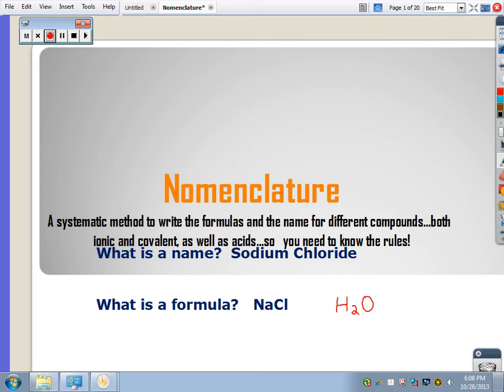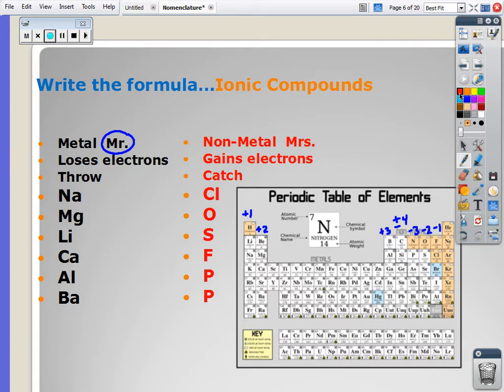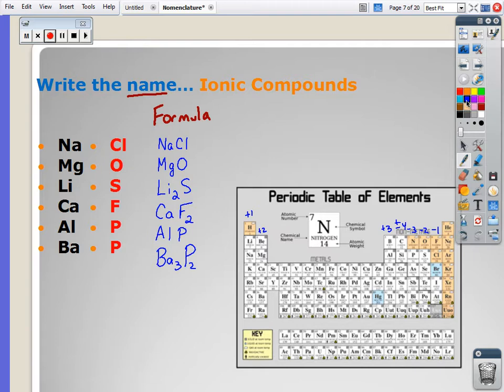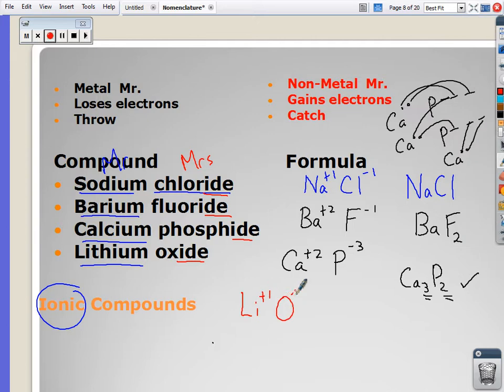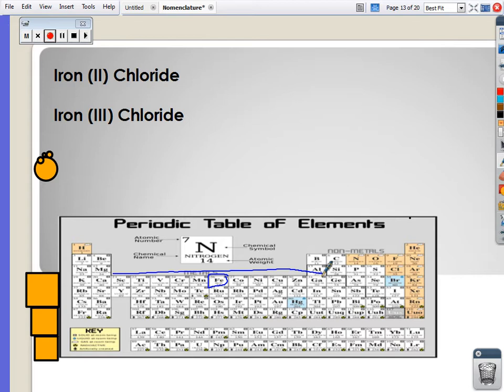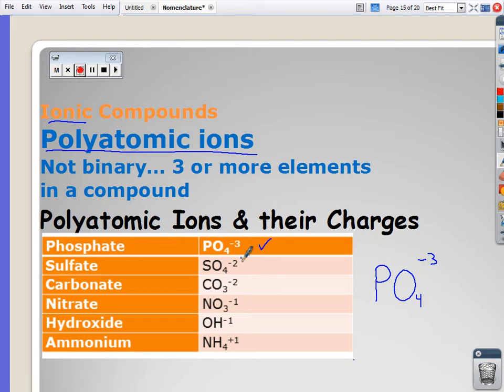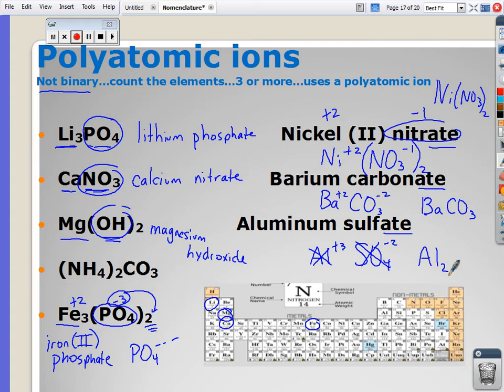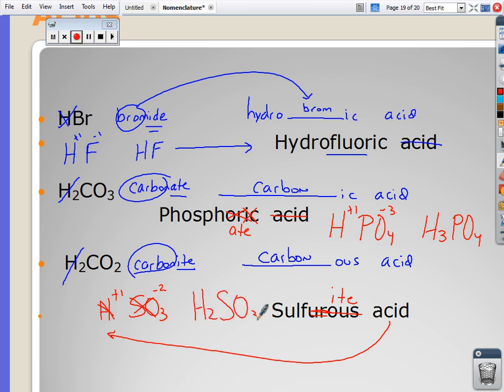Naming Compounds and Writing Formulas Heritage High School Chemistry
A quick review about how to write formulas and assign names for ionic and covalent compounds,including when to use the Stock System (Roman numerals) for metals and compounds with polyatomic ions Acids are touched on briefly,